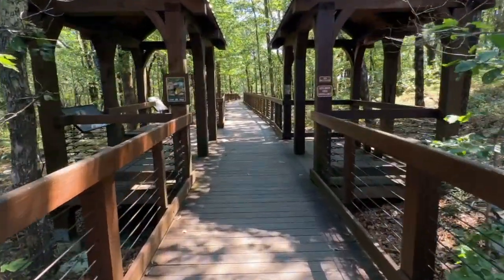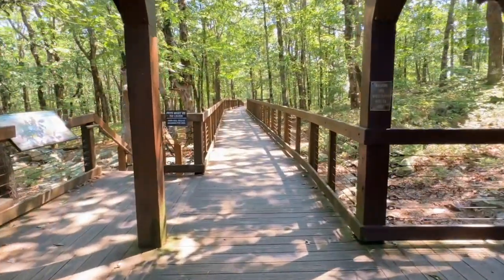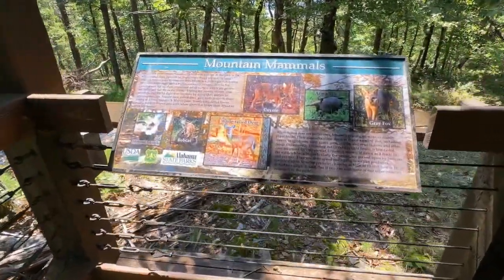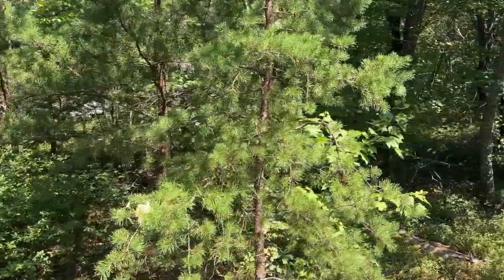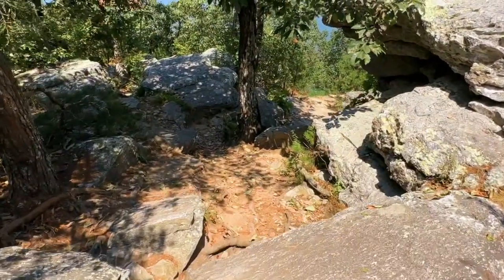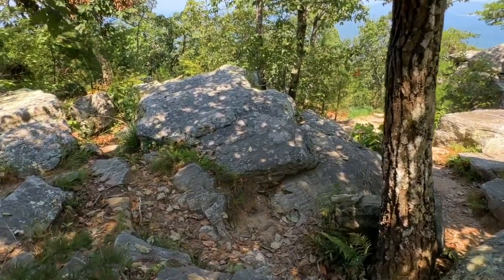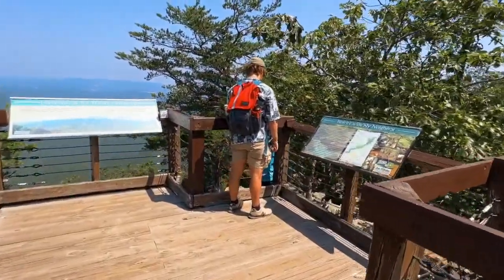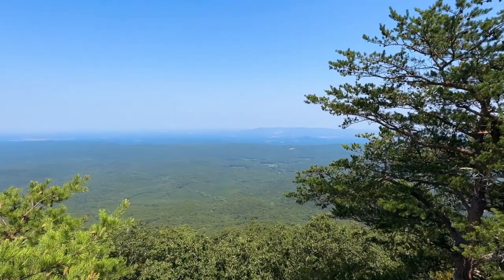Cheaha State Park – Bald Rock Video